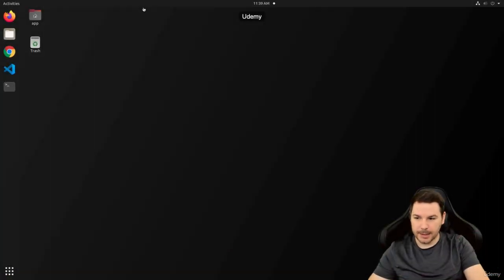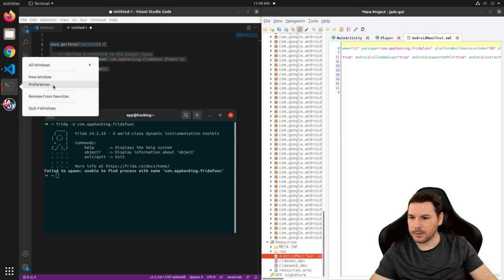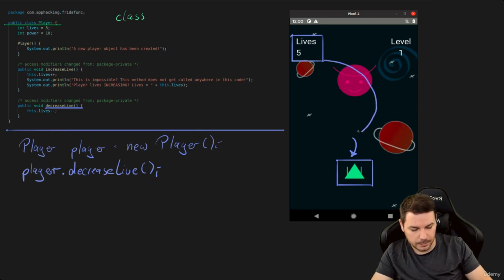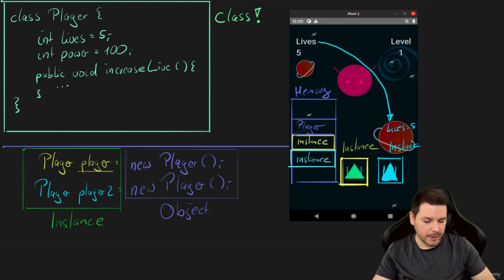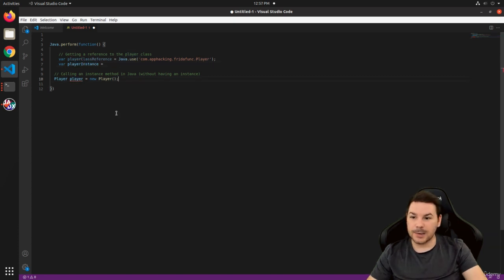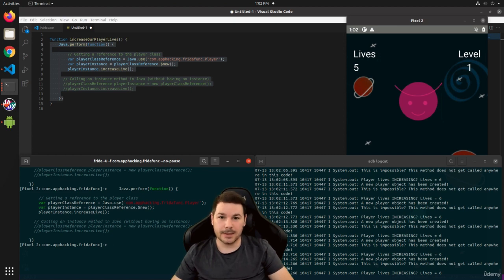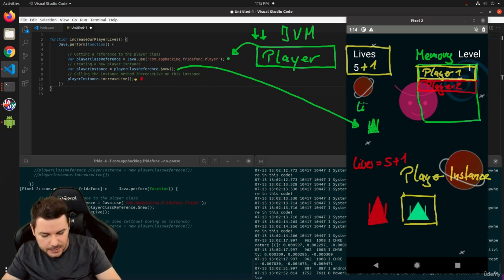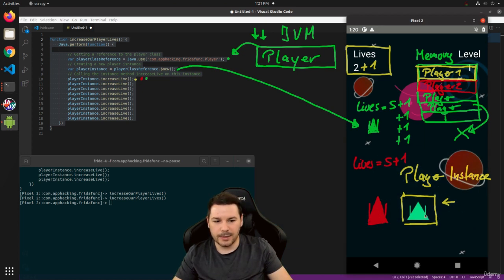6.13 Instance Methods